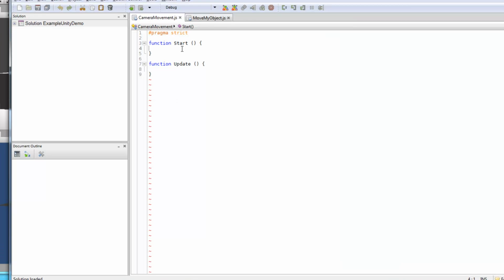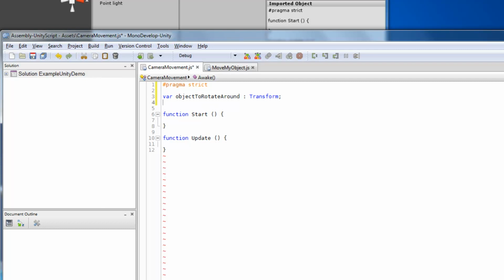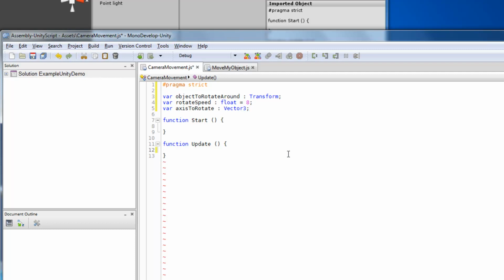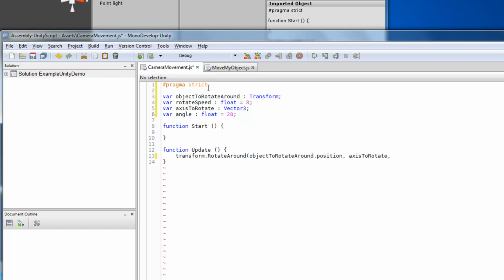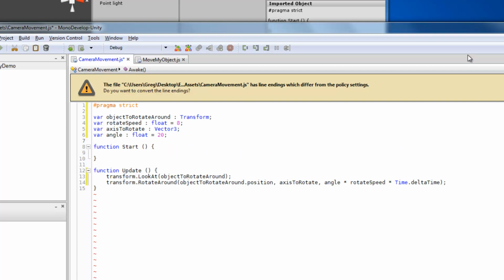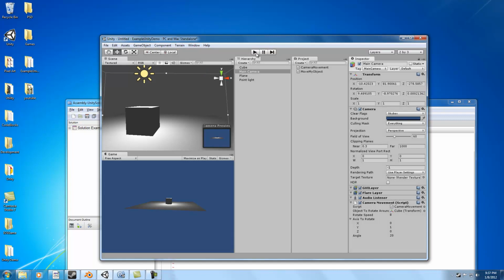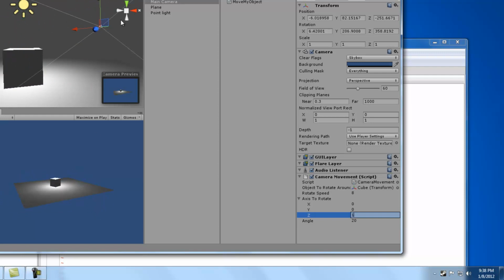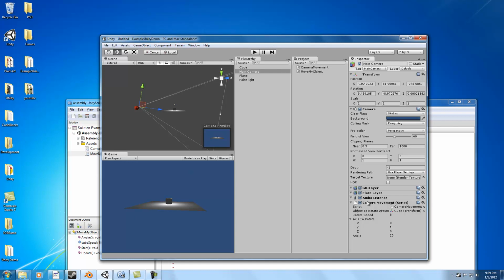Using Unity 3 (game programming) - Rotations and Translations 2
More on rotations and translations in Unity. Covers rotation around an arbitrary point with the camera.